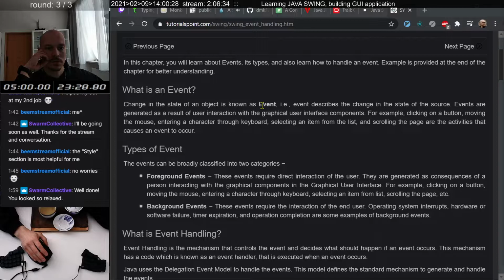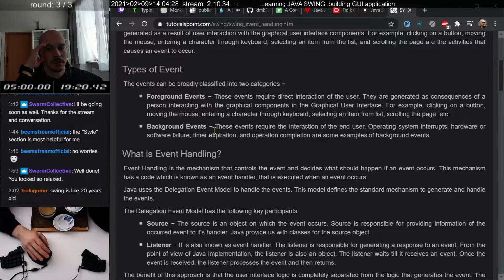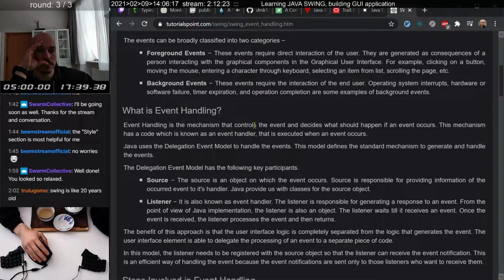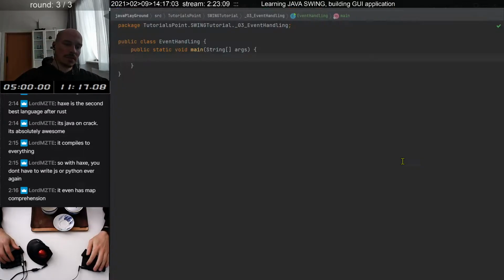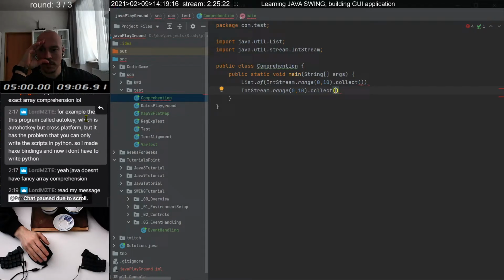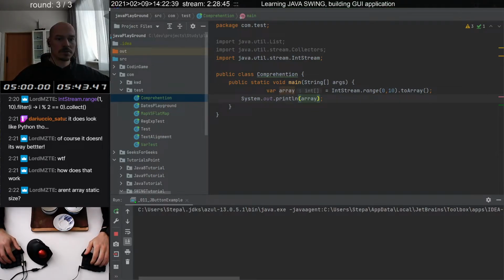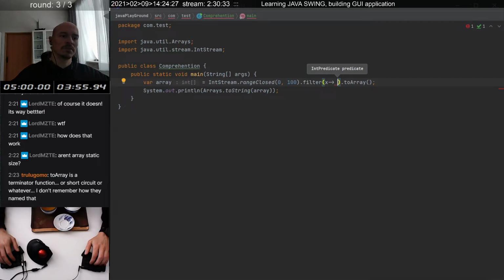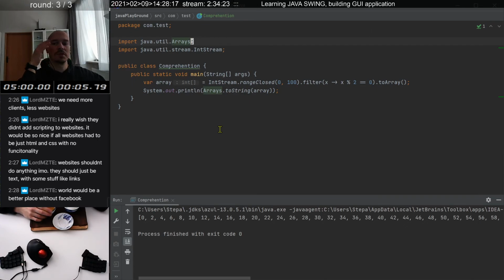Programming Workout #460 JAVA Building application